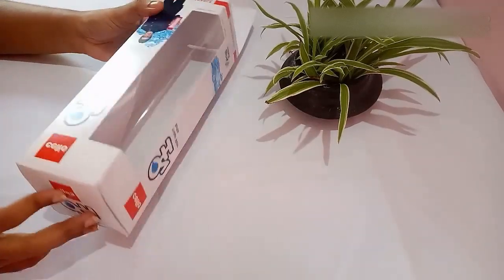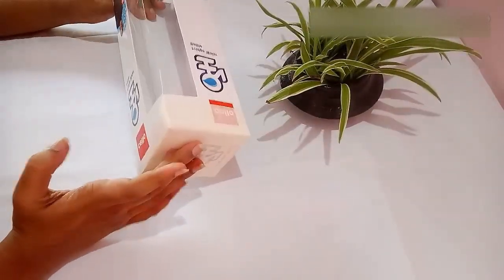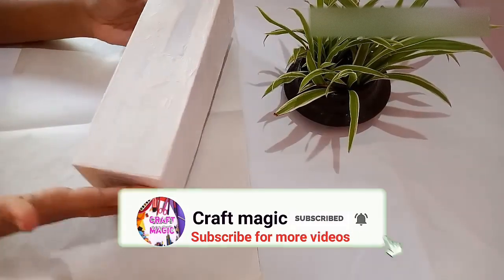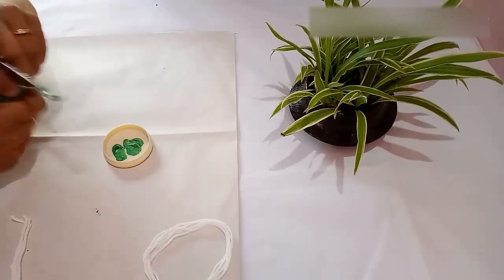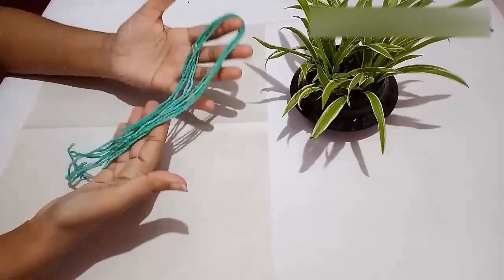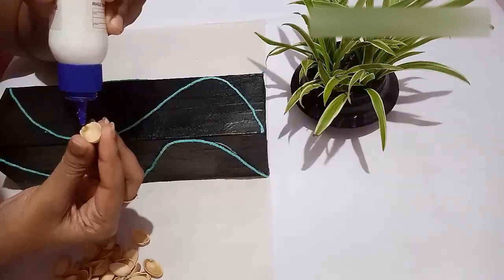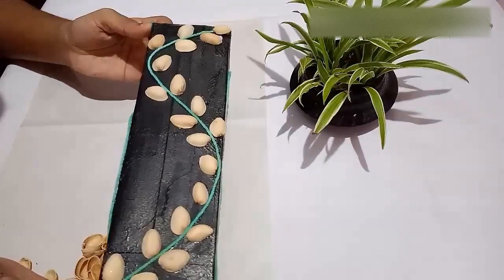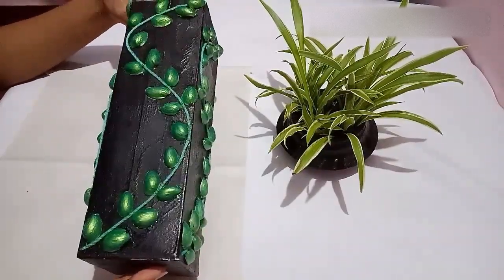How to make a flower vase with cardboard|diy flower vase with cardboard |pista shell flower vase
Hi friends,
Welcome to Craft magic.  In this video I'll be showing you how to make a beautiful DIY flower vase with cardboard.
I'll be so happy to showcase your talents through my channel.

Queries solved :
1) How to make flower vase with cardboard
2) DIY flower vase with cardboard
3) Pista shell flower vase
4) Cardboard flower vase easy
5) DIY cardboard vase
6) How to make flower vase at home
7) Flower vase from pistachio shells